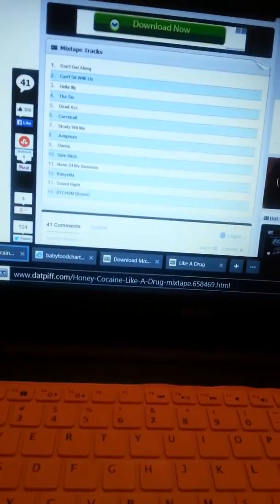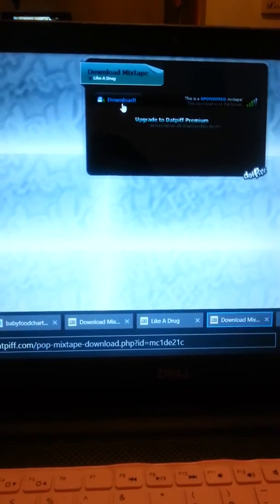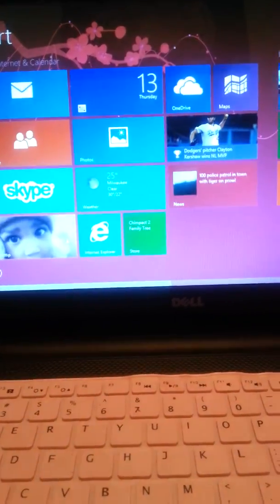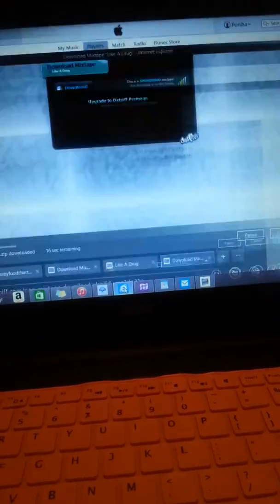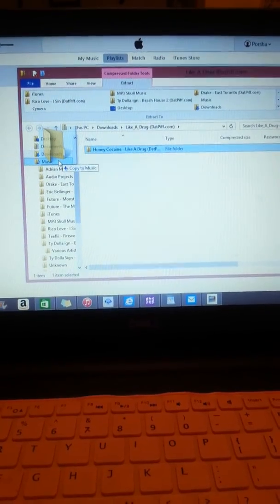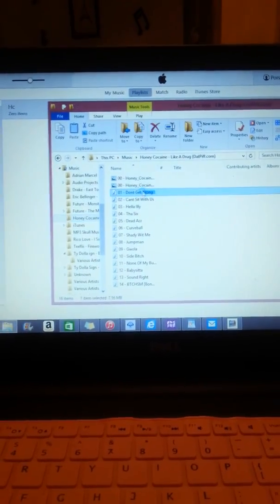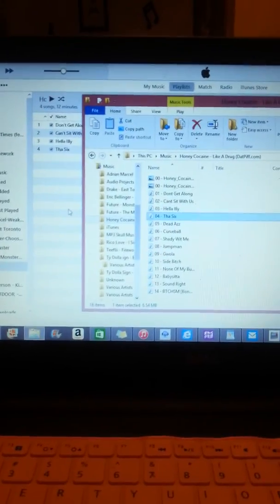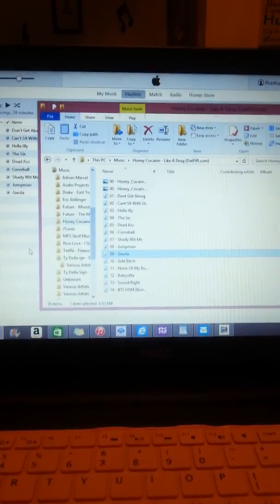Putting Datpiff Mixtapes on Itunes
Here a quick easy step by step guide to putting music from Datpiff on Itunes